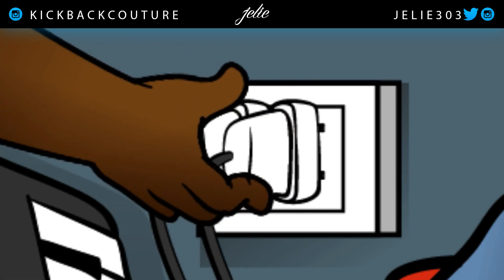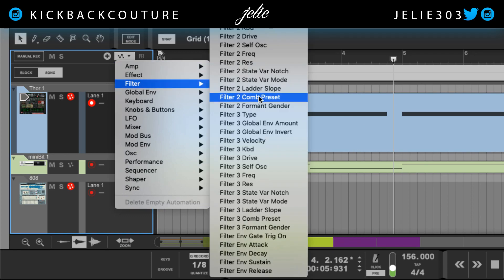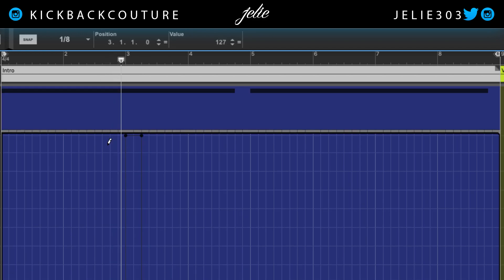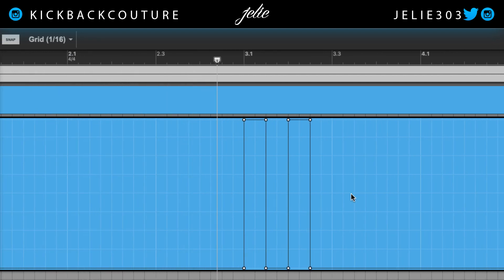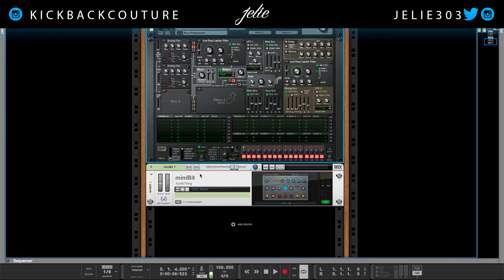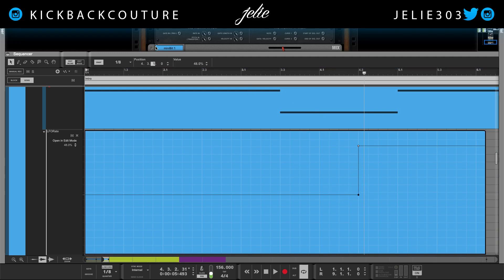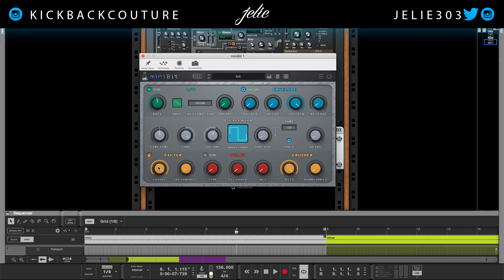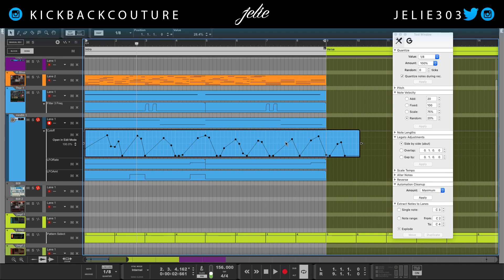5 Automation Tricks You Need To Know! | How To Automate in Reason 11 Tutorial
These Reason Automation tips can be applied to earlier version of Reason depending on the features available in your version. Reason's automation has improved tremendously, learn these techniques on pro automation ASAP!

00:00 - How to automate parameters in Rack
01:05 - Square Shape Automation Shortcut
02:30 - How To Make Automation Curves
03:20 - How To Automate VSTs
07:50 - Automation Cleanup